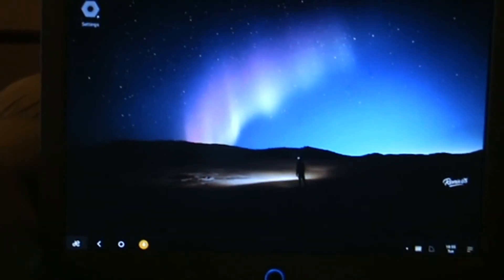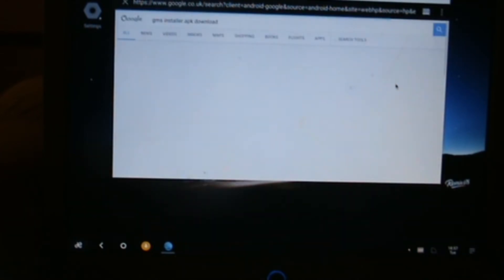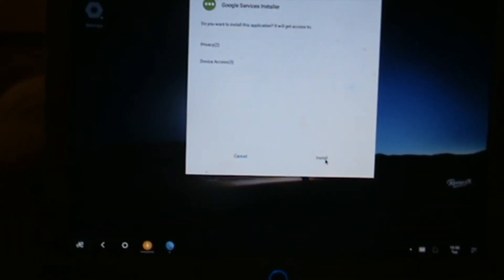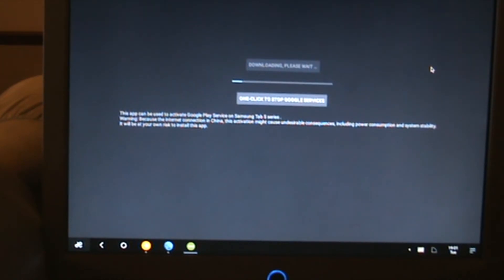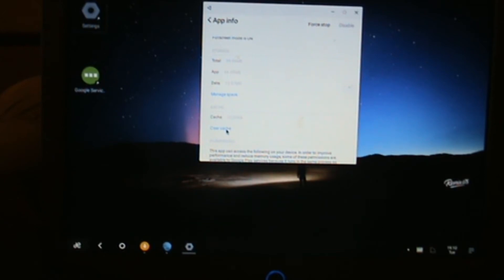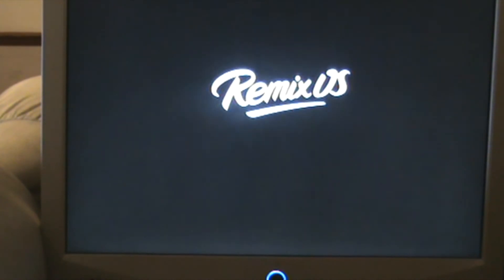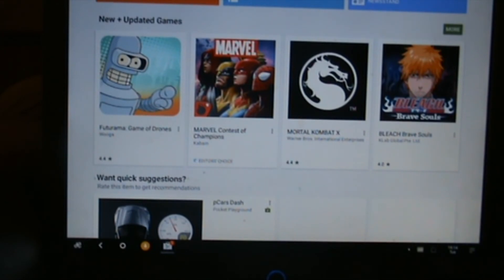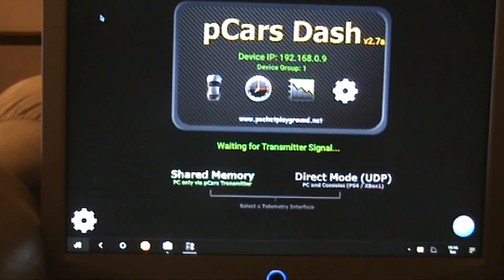Install / Sideload google play store on remix os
How to Install / Sideload google play store on remix os